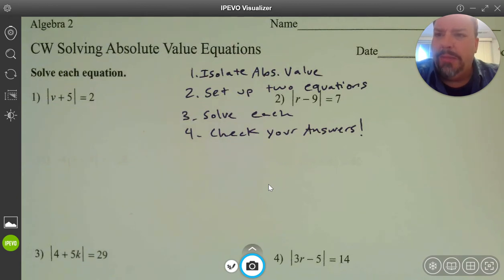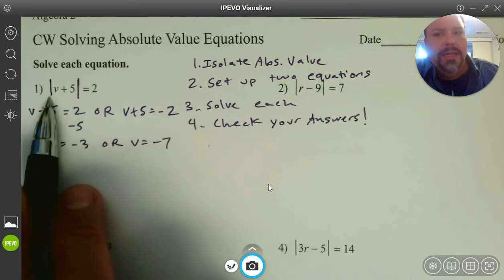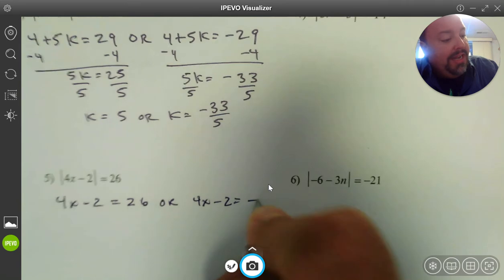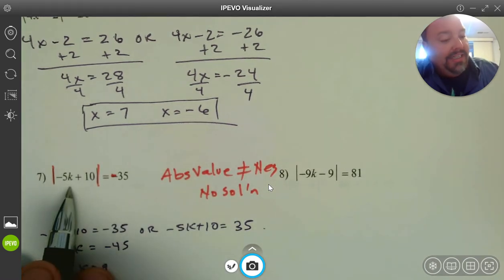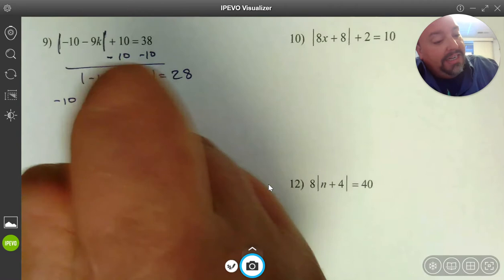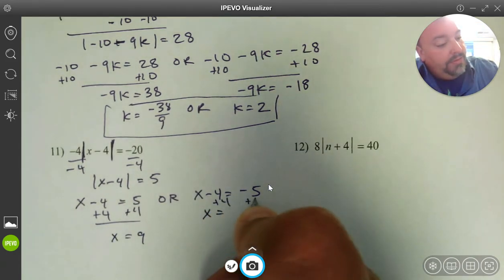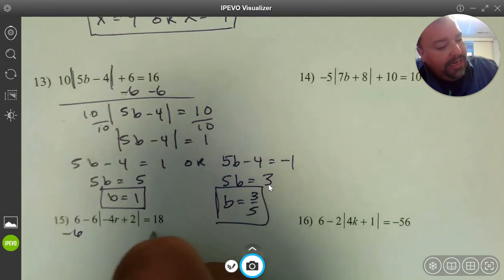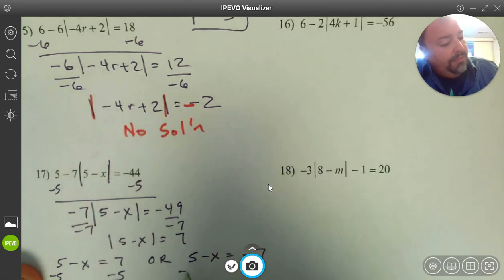CW Solving Absolute Value Inequalities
In this Algebra II video, I go through how to solve absolute value equations algebraically.  The steps I give to solve absolute value equations: 1.  Isolate the absolute value  2.  Set up two equations (one equation drop the bars, one equation drop the bars and set to the opposite of the number) 3.  Solve each equation.  4. Check your solution.  When we have absolute value equal to a negative then our equation will have no solution.